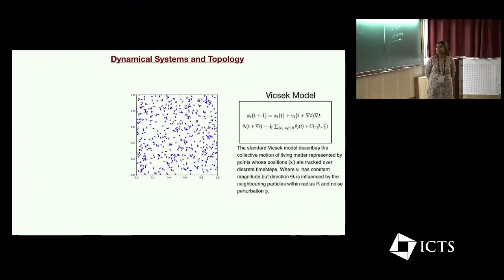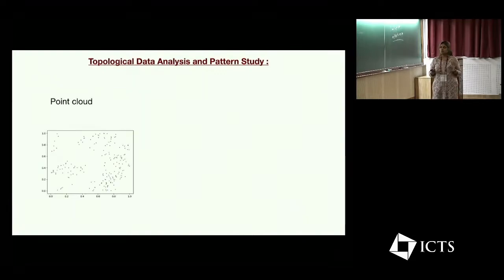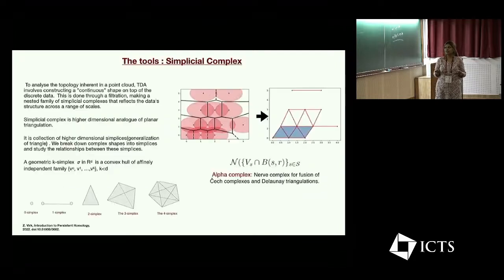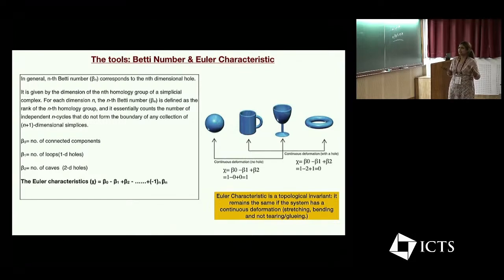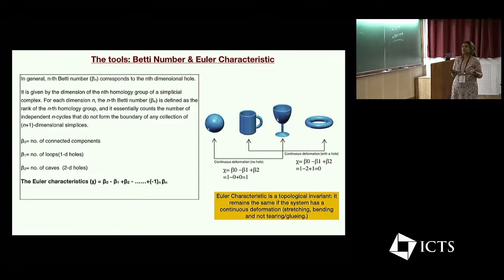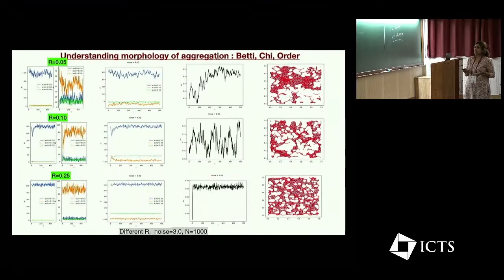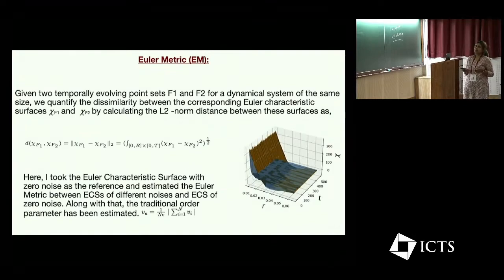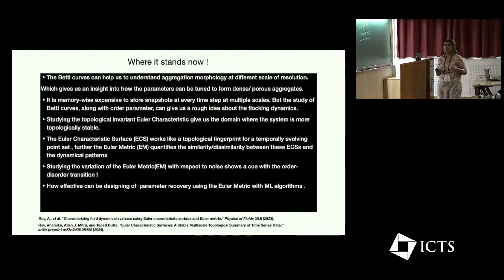Quantifying patterns in the Vicsek Model with topological tools by Anamika Roy